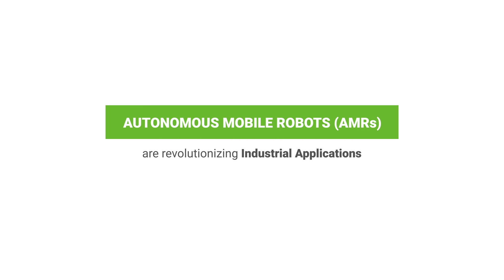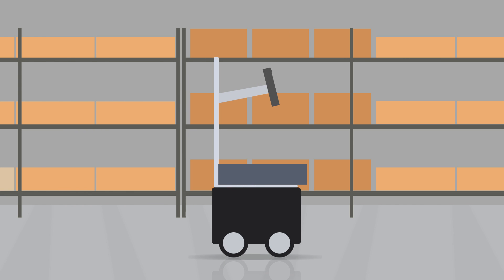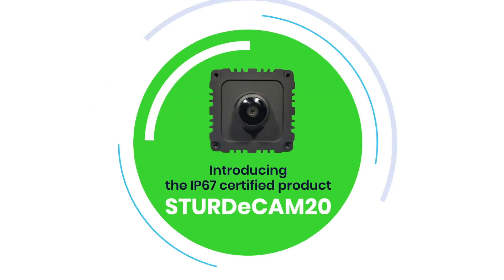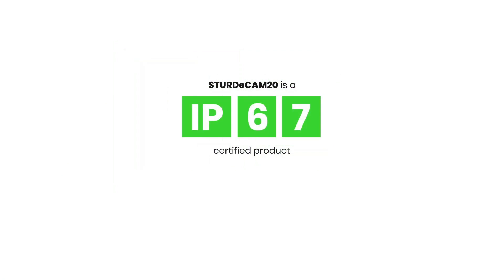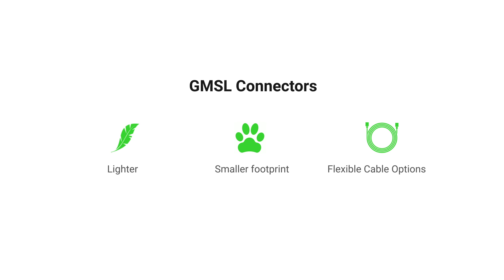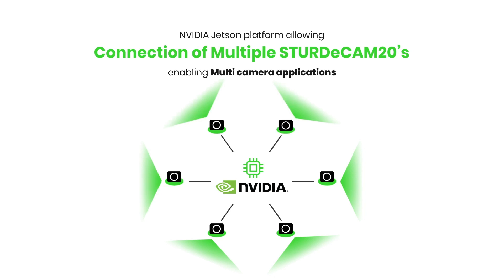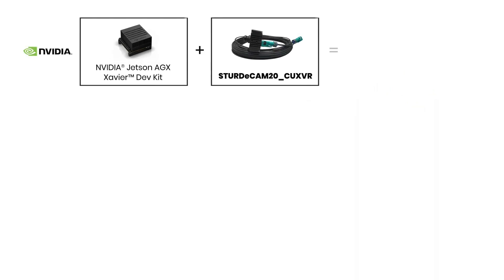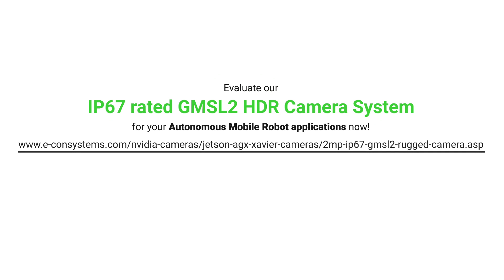Camera for Autonomous Mobile Robots | Warehouse Management & Patrol Robots | e-con Systems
Autonomous Mobile Robots (AMRs) are revolutionizing Industrial applications such as Warehouse Management, Perimeter Security, and Patrol Robots by automating various tasks like material handling and security monitoring with minimal or no human control.

e-con Systems™ announces STURDeCAM20, the IP67 Full HD GMSL2 HDR camera for Autonomous Mobile Robots in Warehouse Management and Patrol Robots. The STURDeCAM20 is based on an industrial grade image sensor with a well-tuned image signal processor (ISP) packed in an IP67 rated (water and dustproof) enclosure with an operating temperature of -40 to 85°C. It can produce seamless high-quality video streaming with very low latency, that has been created specifically for industrial and outdoor environments